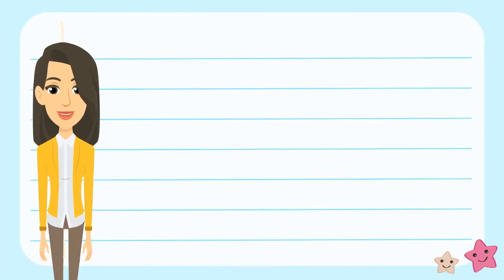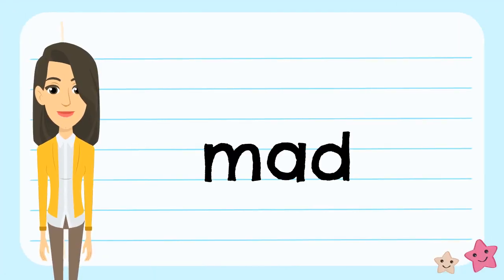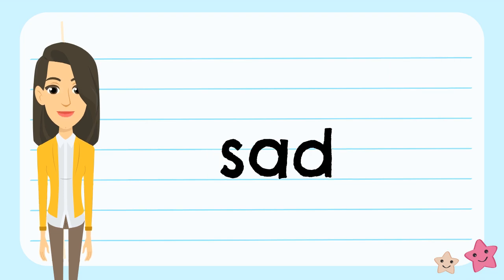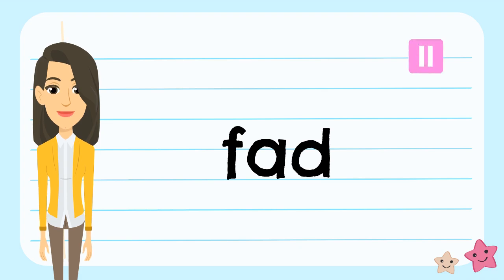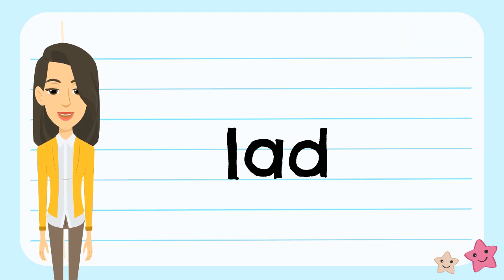Phonics Short A Words For Kids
This is perfect for teaching phonics for the short a sound CVC pattern with primary students. Students will either write or read a word in this episode. Make sure to have something to write with and write on.

Podcast:
Talking Math with One Basic Teacher